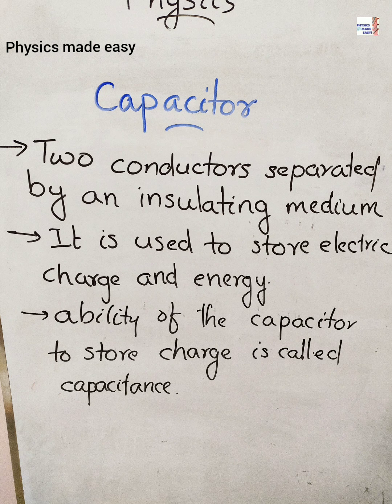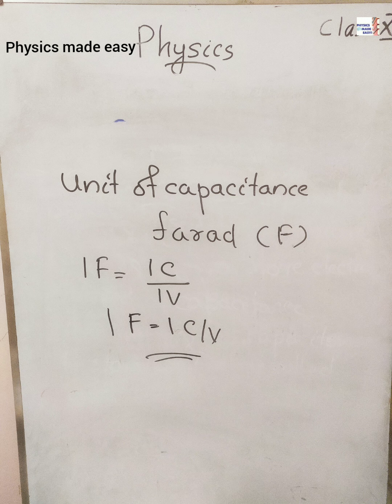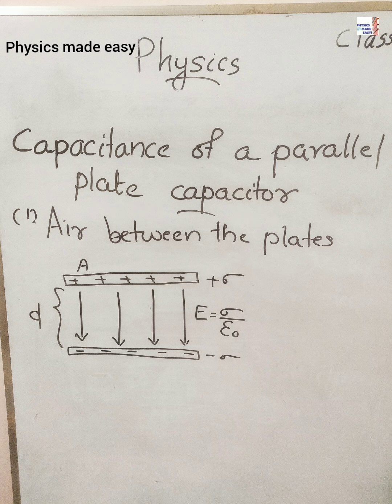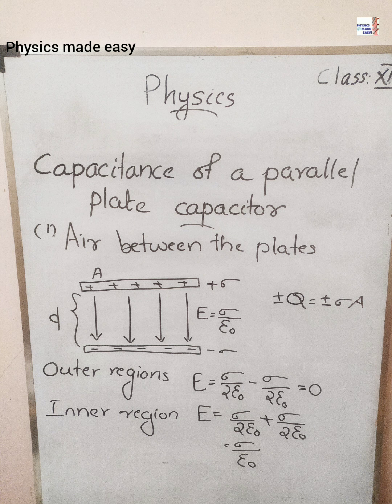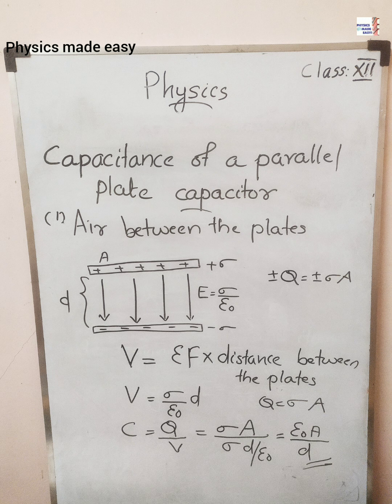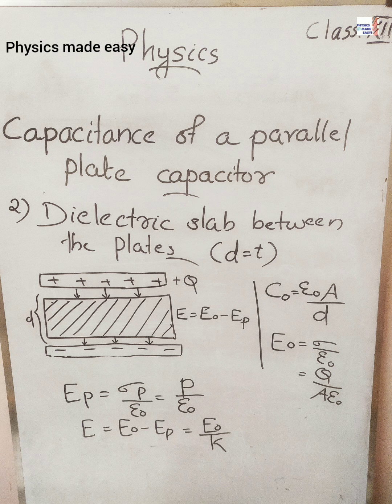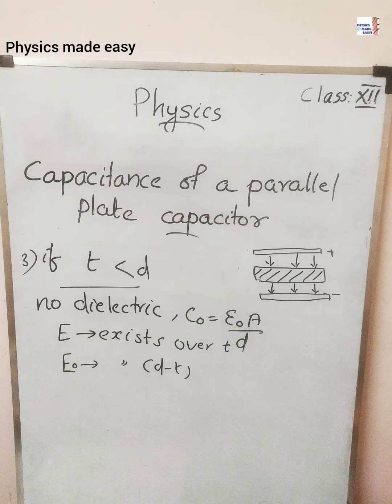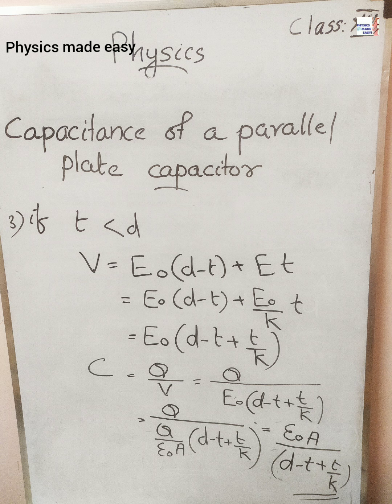Class 12.Chapter2.Electrostatic potential and capacitance. Capacitors and capacitance.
Topics covered in this video are:
1)capacitor and capacitance
2) unit and dimensions
3) Capacitance of a parallel plate capacitor.
(a) air between plates
(b) dielectric slab between plates